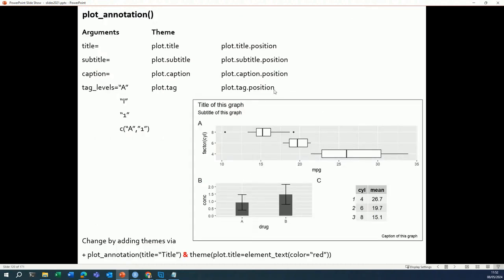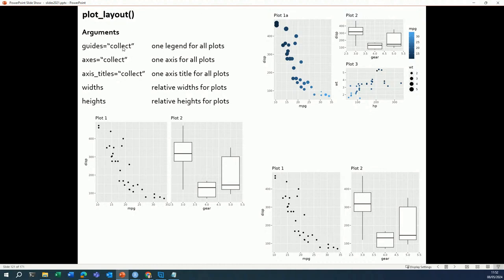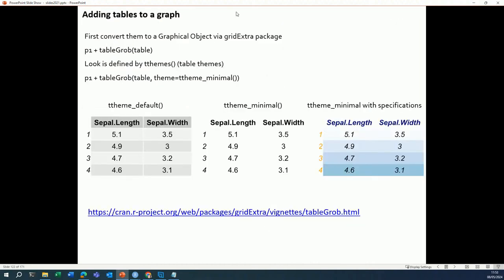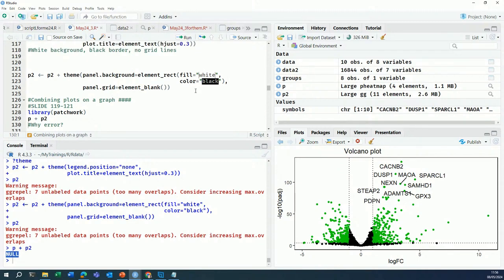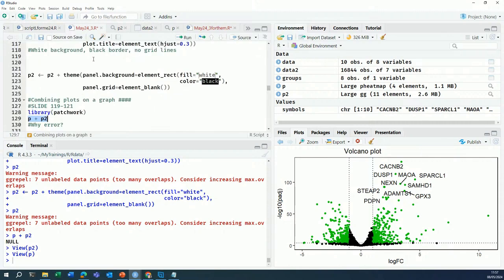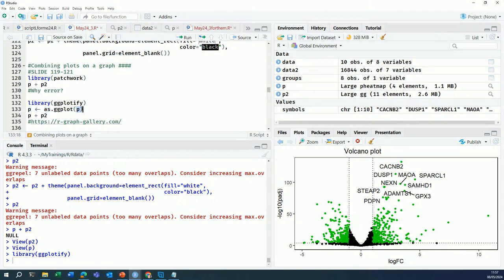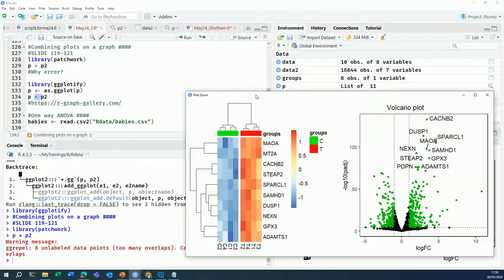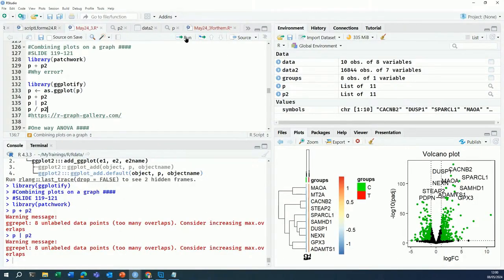VIB Tech Training: Patchwork in R demo and advanced features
Refine the layout of a combined graph, add tables and convert a plot that is not a ggplot into a ggplot